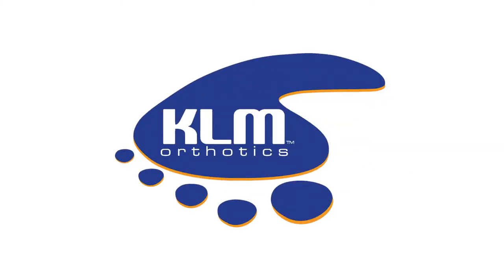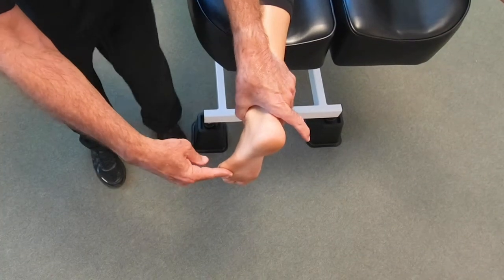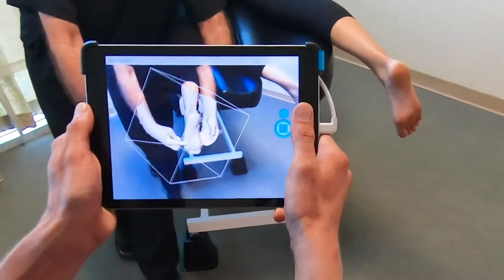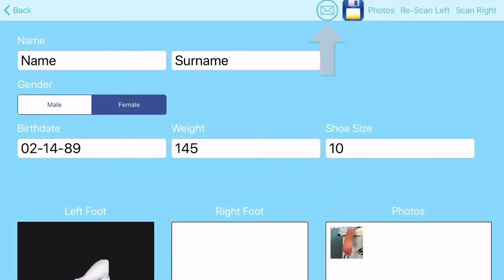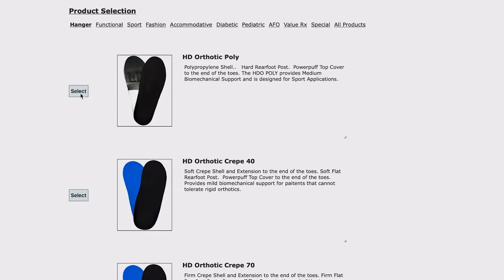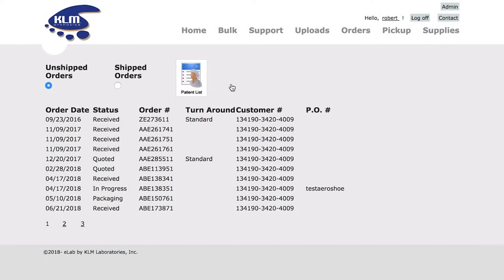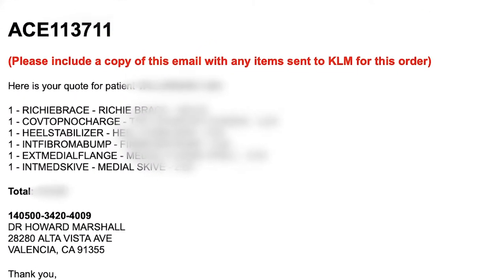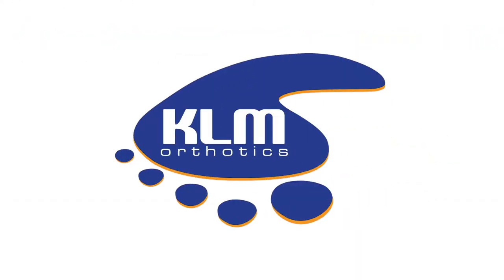Digital Casting for Hanger O&P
KLM's Digital Casting Application for iPad allows you to obtain digital casts with an iPad and a Structure Sensor Scanner.  Order hanger exclusive products online while saving money and time with this new technology.